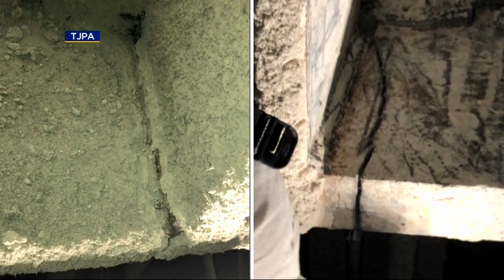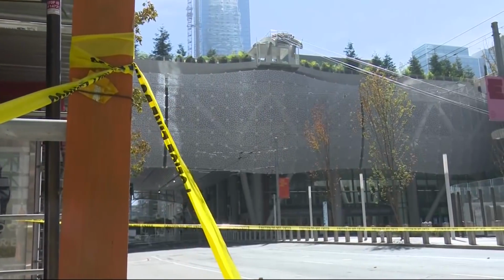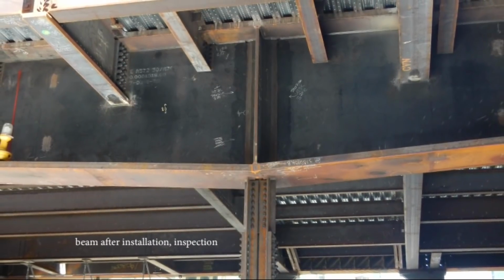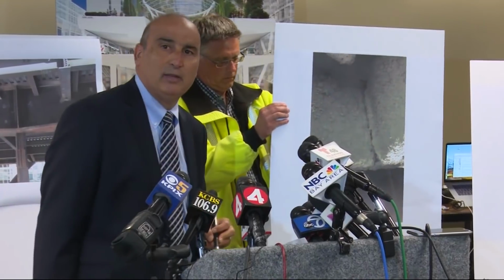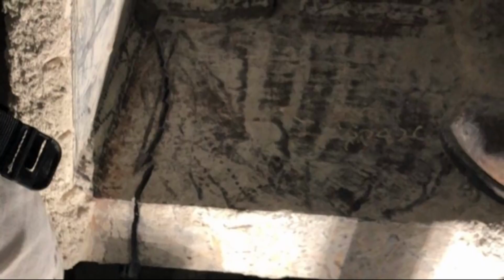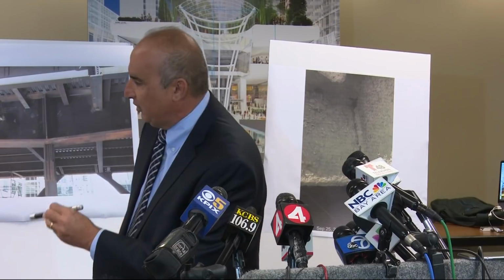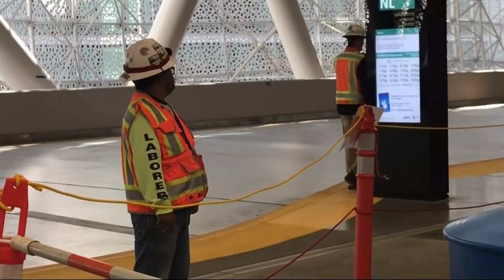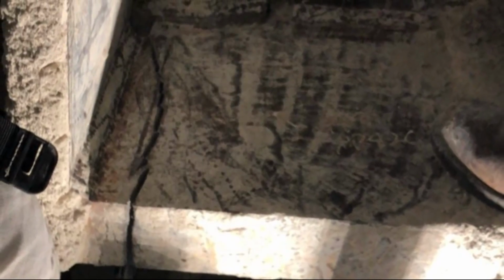San Francisco Transit Center Failure: Installation, Fabrication, Or Design?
The Transbay Joint Powers Authority says cracks in steel beams at the new Salesforce Transit Center in San Francisco are isolated incidents, but it's still not known what caused them. Wilson Walker reports. (9/26/18)